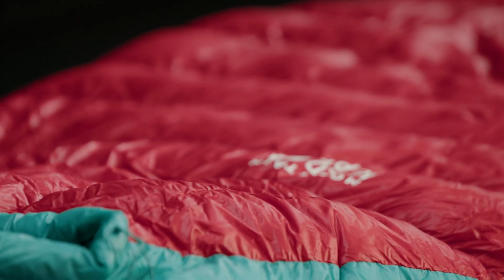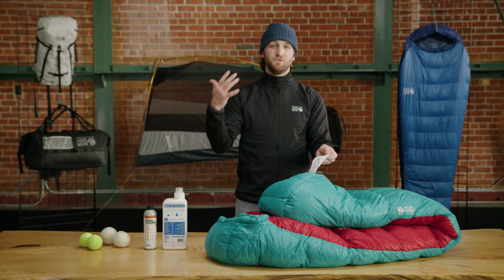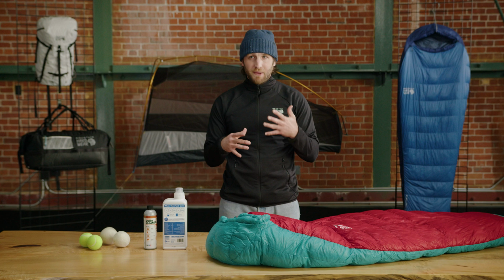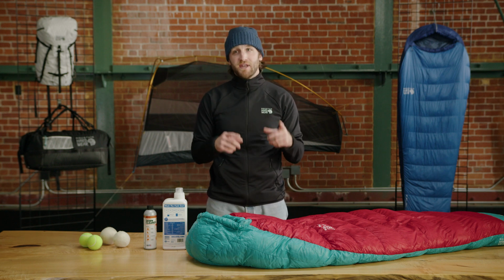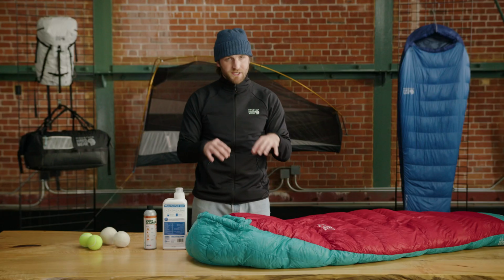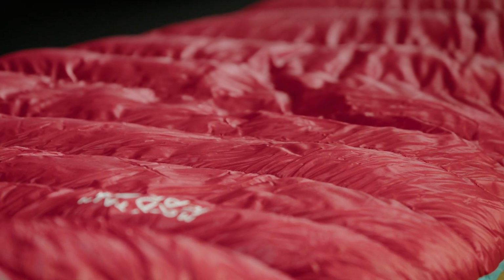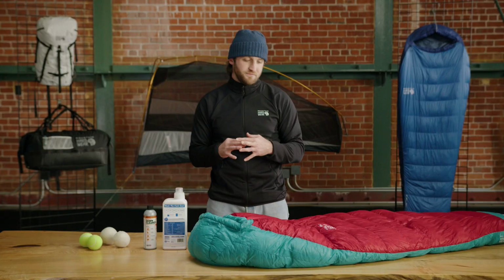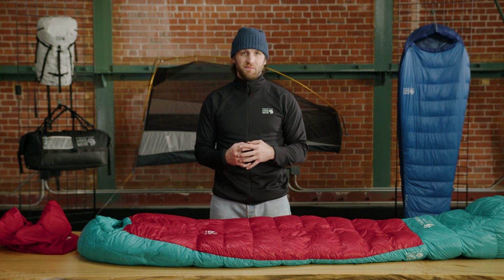MHW Gear Care | Sleeping Bags, Part 2: Washing